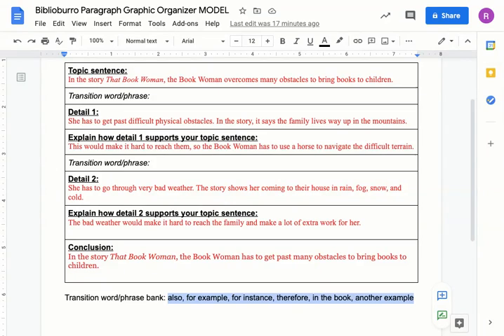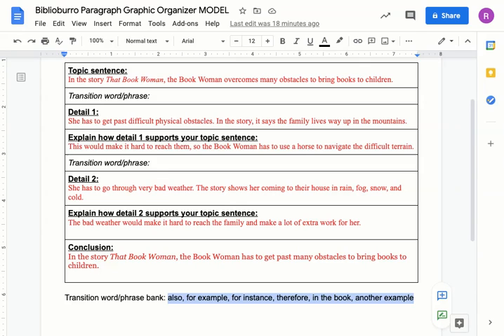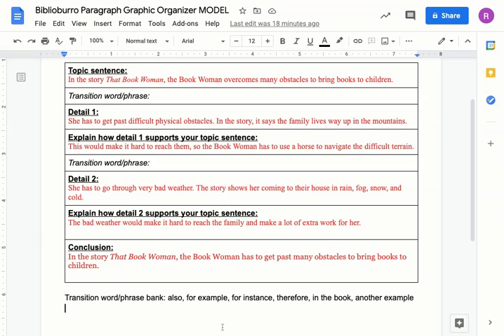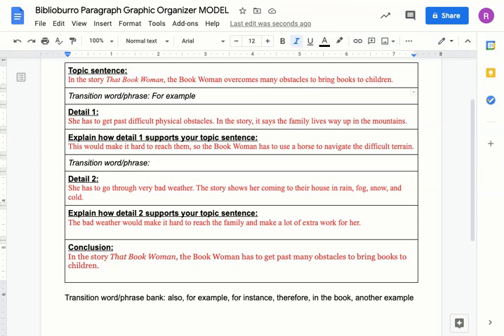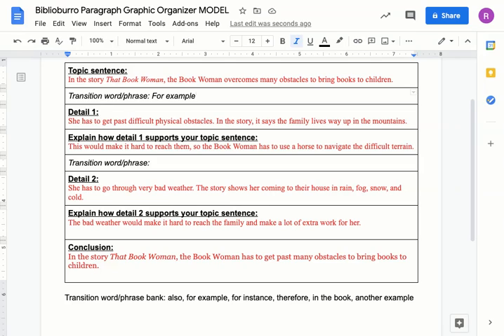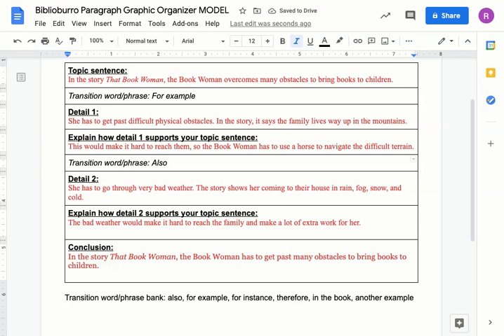Transition Words and Phrases